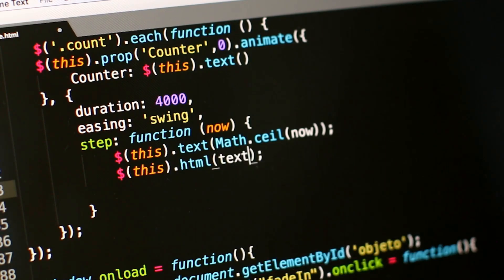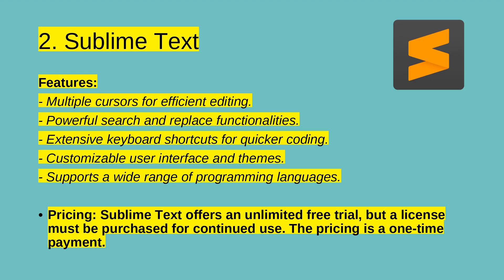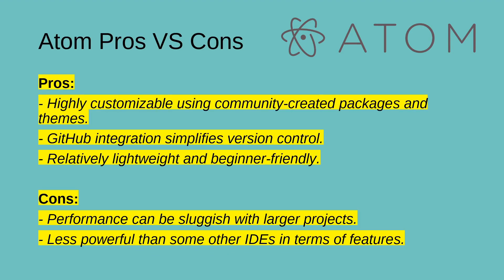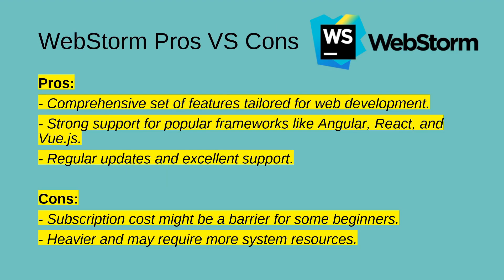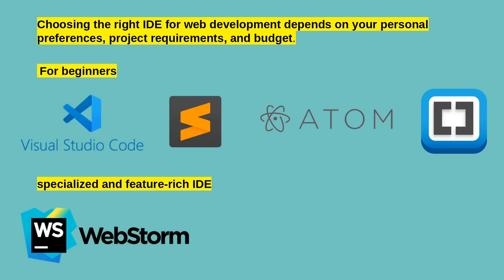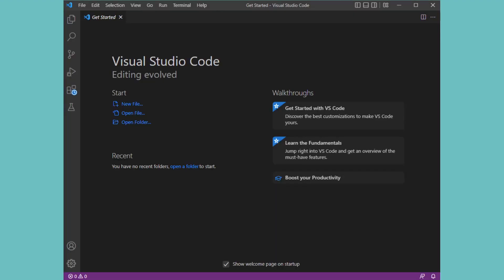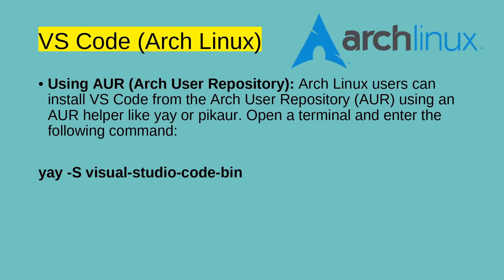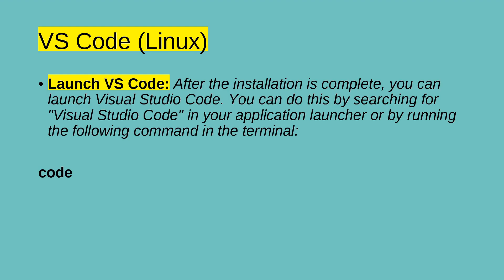Web development famous IDEs.|HTML5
Hello everyone! In today video you will learn about web development IDEs and their Pros & Cons.
You can download any IDE of your liking, I will be using VS Code in this course if you would like to use it as well you will also learn how to download VS Code on different operating systems.

The minimum system requirements for downloading and running Visual Studio Code (VS Code) on different operating systems are relatively modest, making it accessible to a wide range of systems. Here are the minimum system requirements for VS Code on various platforms:
1. Windows:
· Operating System: Windows 7 or later (64-bit)
· Processor: 1.6 GHz or faster dual-core processor
· RAM: 1 GB
· Hard Disk Space: 200 MB
· Graphics: DirectX 9-capable video card with a minimum of 1280x1024 resolution
2. macOS:
· Operating System: macOS 10.12 Sierra or later
· Processor: Intel processor
· RAM: 1 GB
3. Linux:
· Operating System: Various Linux distributions (64-bit)
· RAM: 1 GB
· Note: Additional dependencies may be required based on your Linux distribution.

Links:
VS Code: